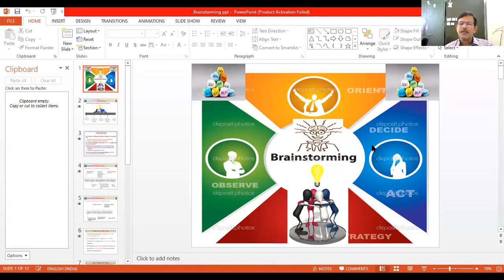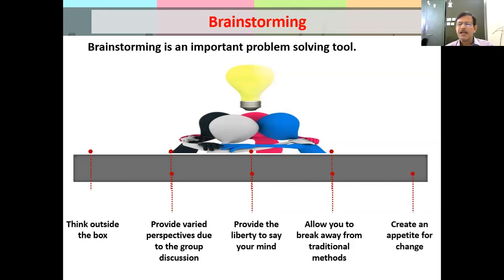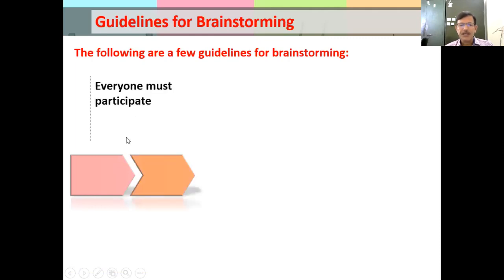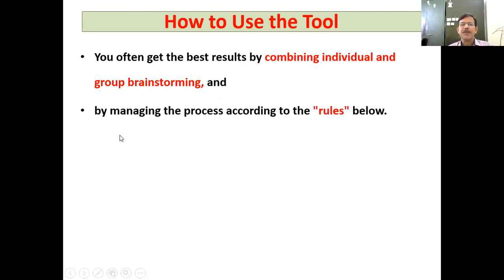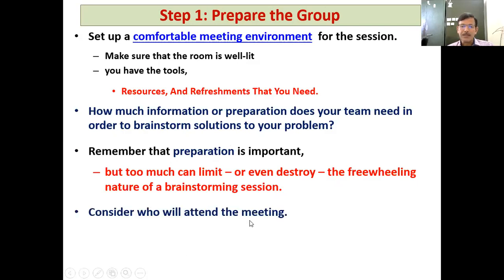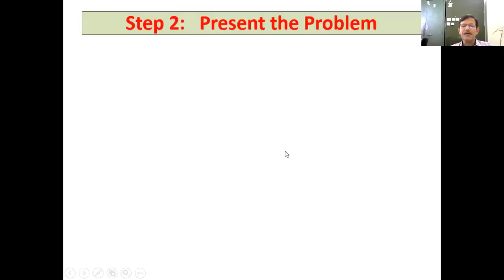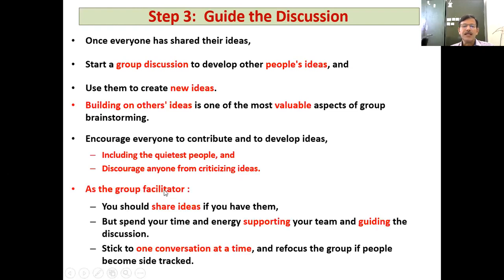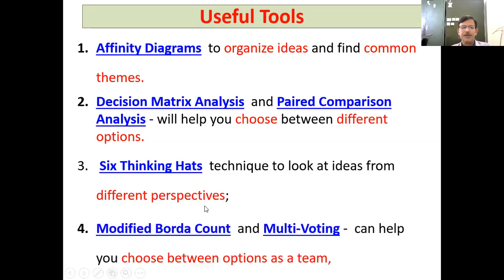Brainstorming Video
AEX-301 Course- Problem solving Technique